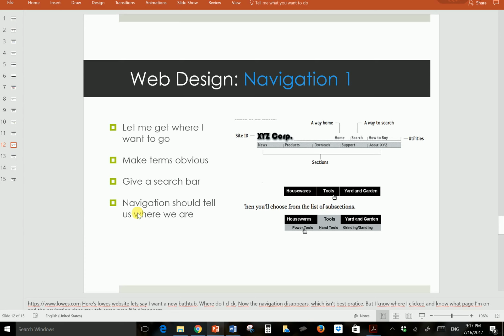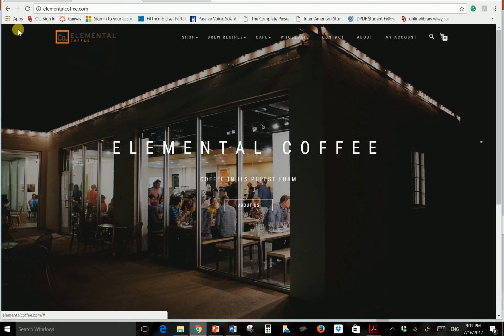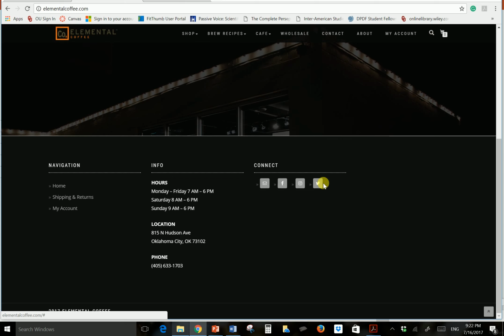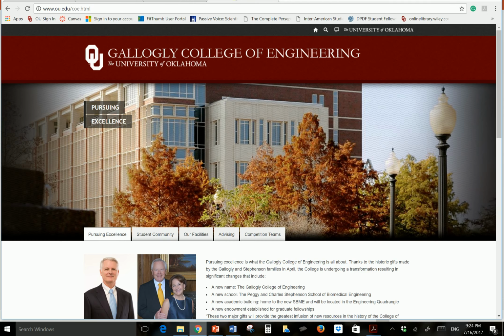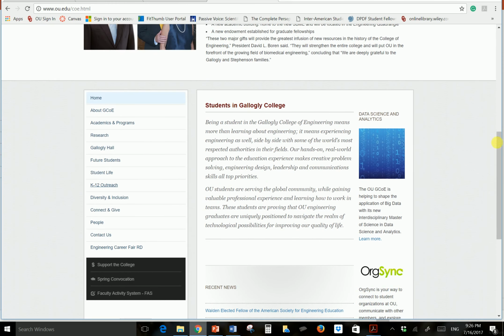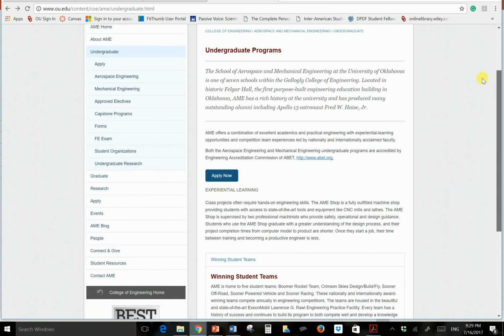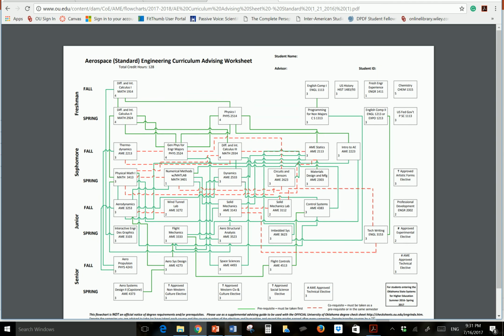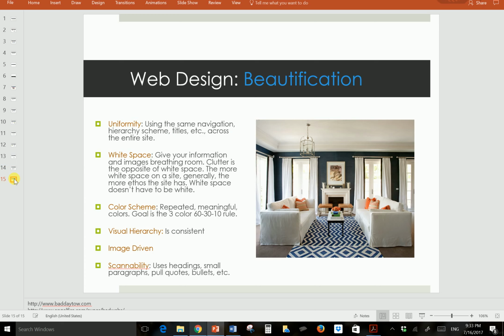Usability Lecture Part 2